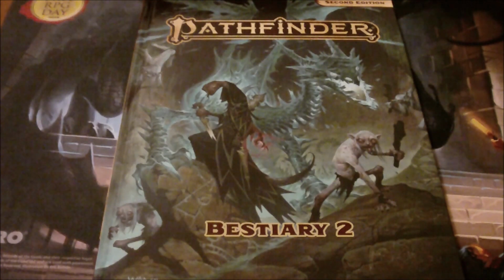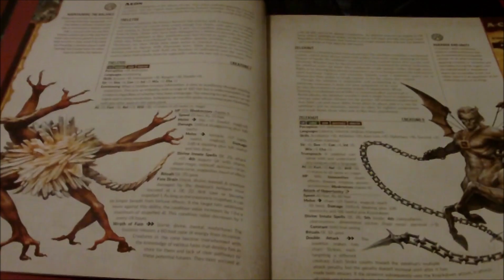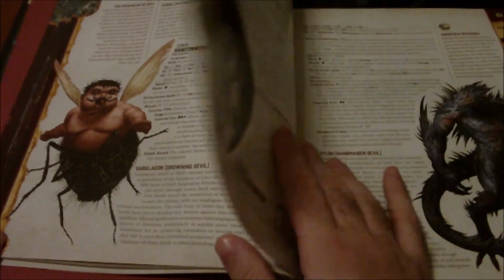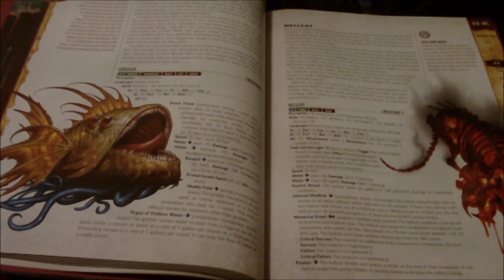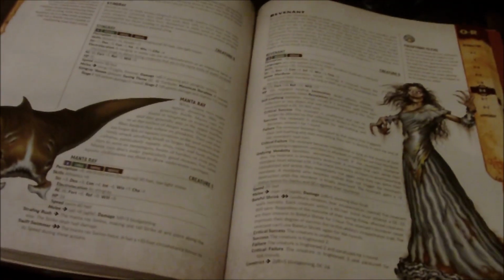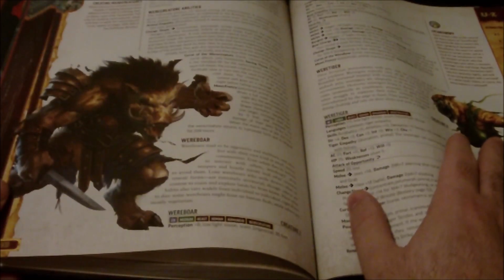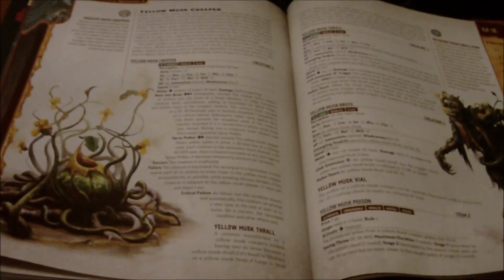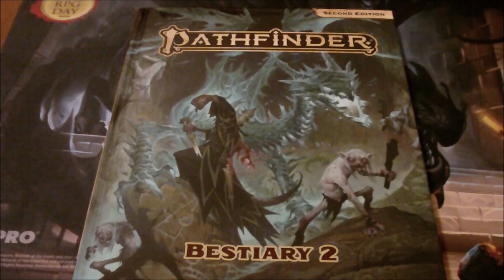Pathfinder 2nd Edition Bestiary 2 Review and Almost Complete Flip Through